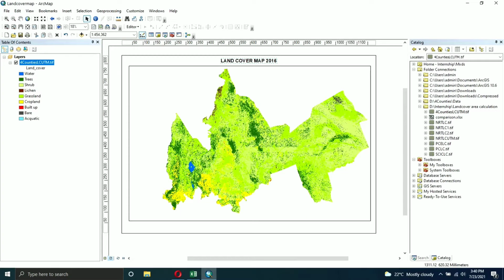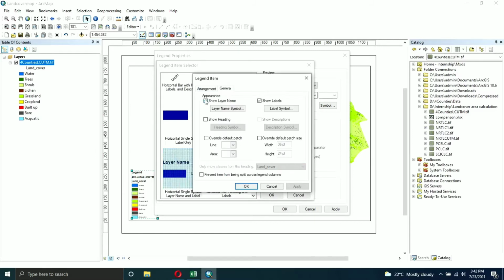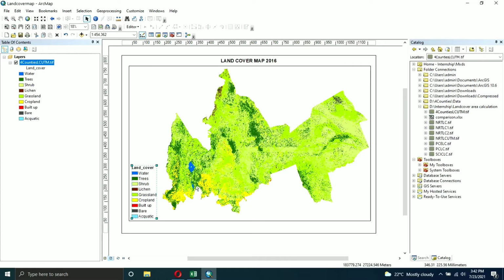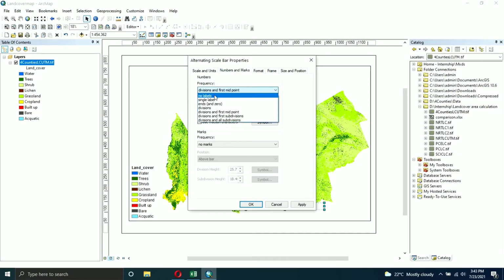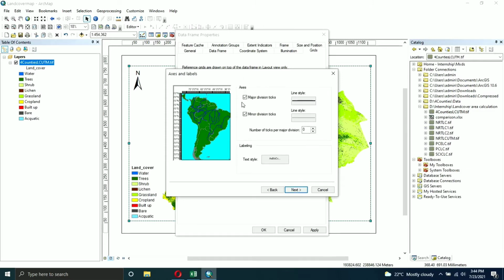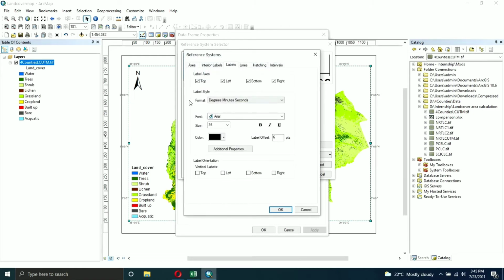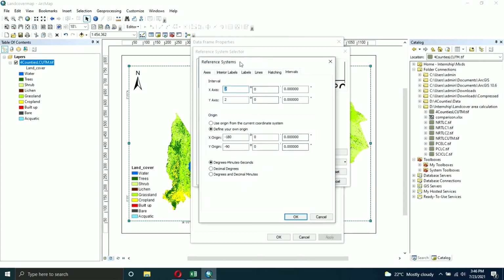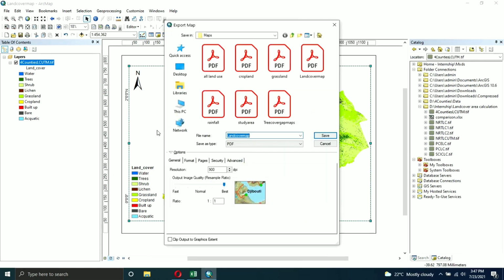Creating a map in ArcGIS- Part 2(Layout view)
Layout view map generation includes adding legend, map title, scale bar, north arrow and grids to show coordinates. There are many other things you can add i. e. Inset map, author name, date and time, datum description and coordinate names. These all depend on the purpose of the map and the needs of the user.